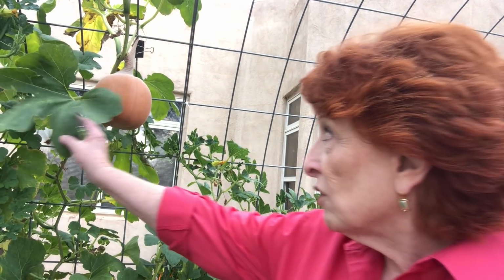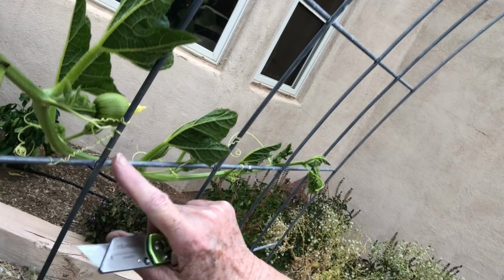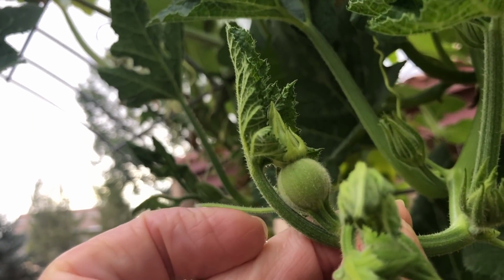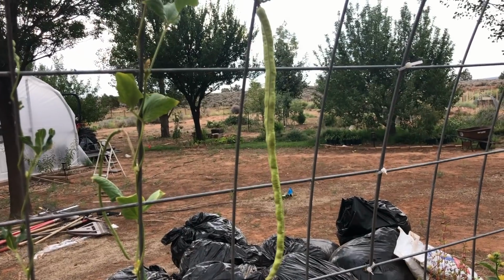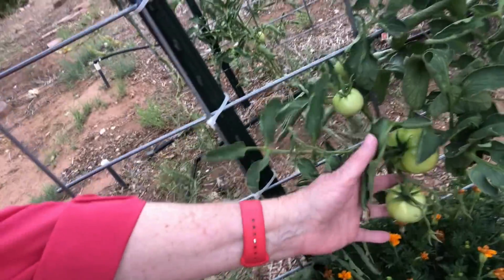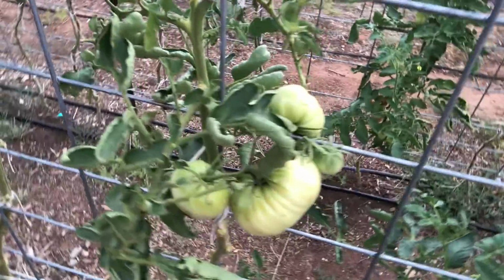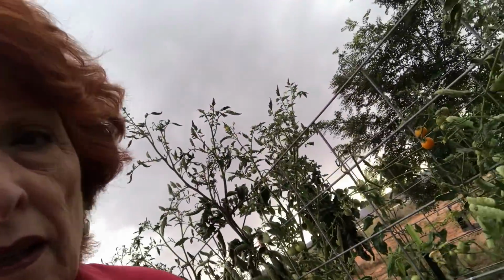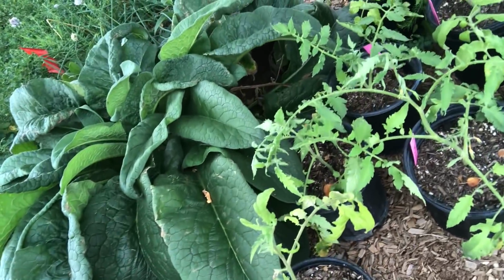Pam's Vlog: Pumpkins, Monster Beans & Black Tomatoes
A quick survey of our gardens turns up some interesting finds.